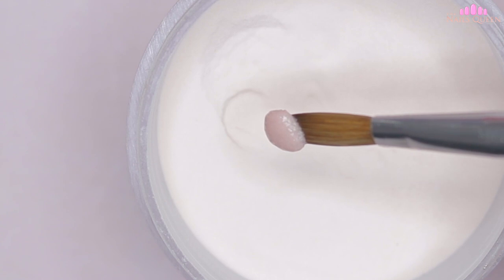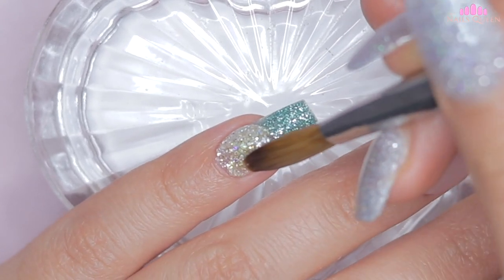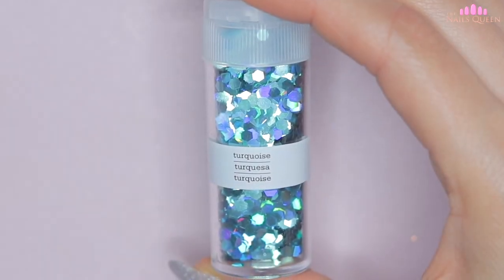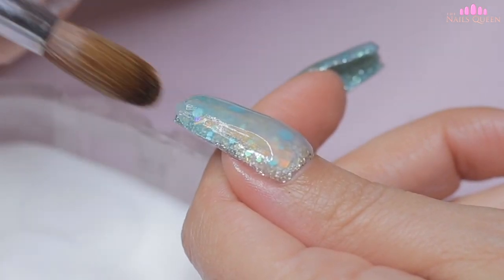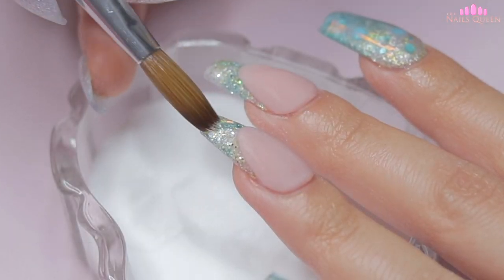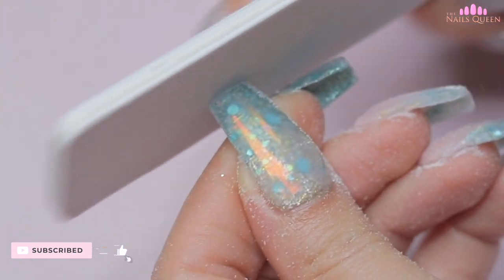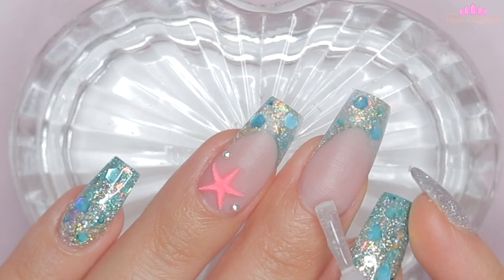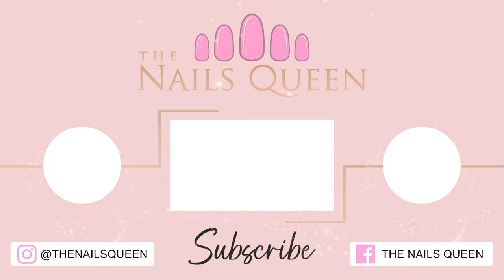Gorgeous MERMAID Nails STEP BY STEP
🎀 Hi my loves! I hope you guys are doing well. In this video I wanted to some of my favorite nails ever, the MERMAID nails. I love them sooooo much and I hope you guys do as well and that this video is helpful. Enjoy! Love youuuuu guys!!!

🎀 CANAL EN ESPAÑOL: The Nails Queen Espanol

9 that if you confess with your mouth the Lord Jesus and believe in your heart that God has raised Him from the dead, you will be saved. 10 For with the heart one believes unto righteousness, and with the mouth confession is made unto salvation.